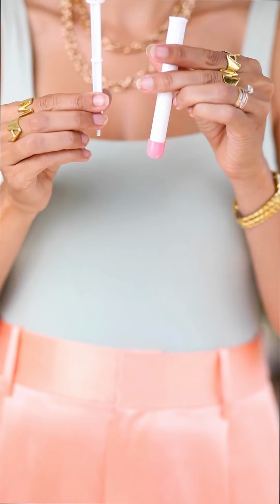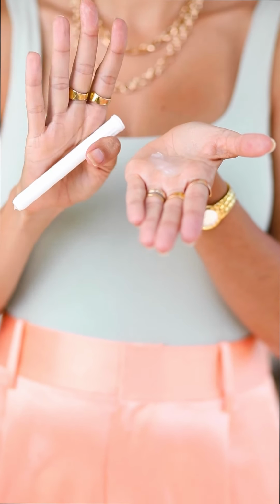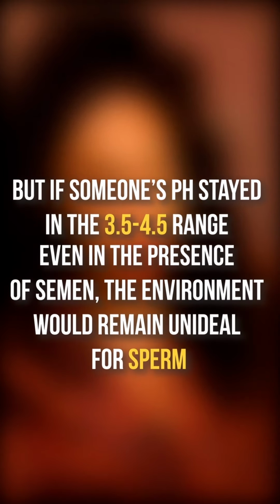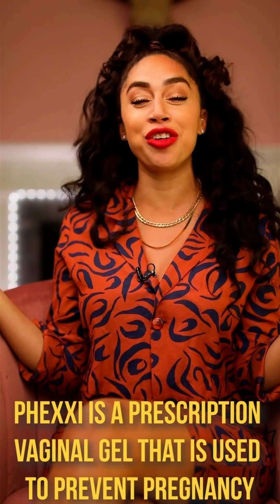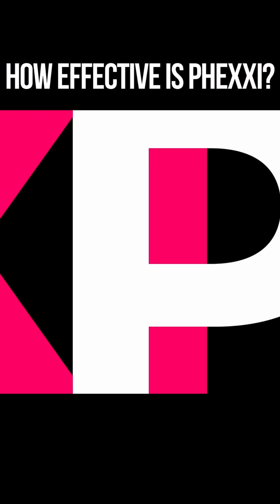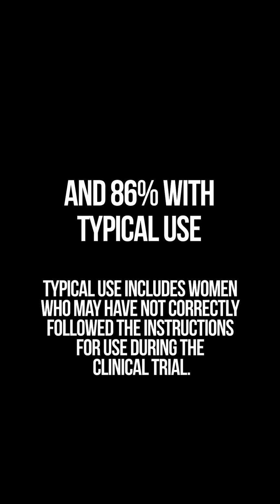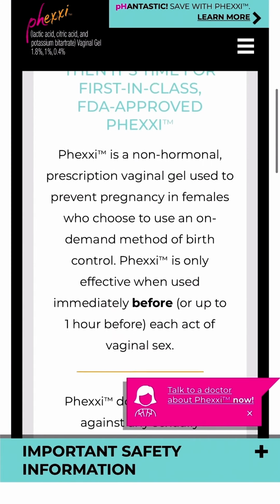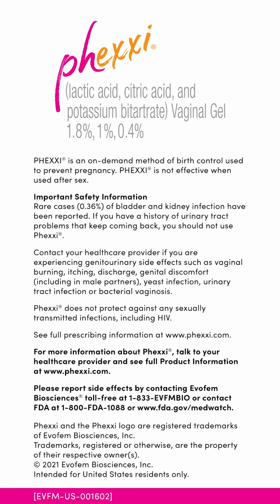Shan Spills On Hormone-Free Phexxi® (lactic acid, citric acid, and potassium bitartrate)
Watch for safety info.

Who is hormone-free Phexxi made for? Sexpert and Phexxi partner Shan
Boodram breaks it down--like a boss, might we add.

Phexxi (lactic acid, citric acid, and potassium bitartrate) is an on-demand prescription birth control. Phexxi is only effective when used before sex. Rare cases (0.36%) of bladder and kidney infection have been reported. If you have a history of urinary tract problems that keep coming back, you should not use Phexxi.

Please report side effects by contacting Evofem Biosciences® toll-free at 1-833-EVFMBIO or contact FDA at 1-800-FDA-1088

Phexxi and the Phexxi logo are registered trademarks of Evofem Biosciences, Inc.
Intended for United States residents only.
[EVFM-US-001602]